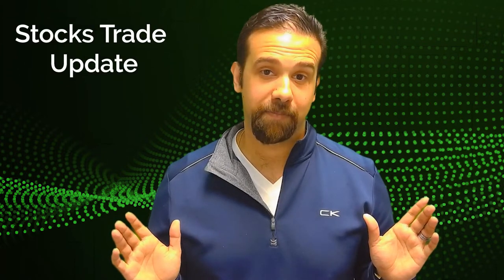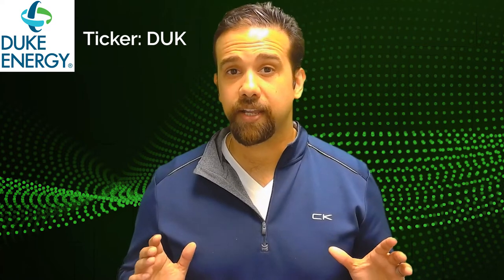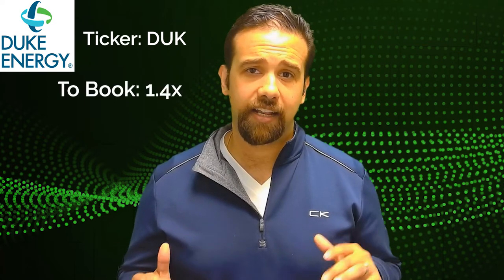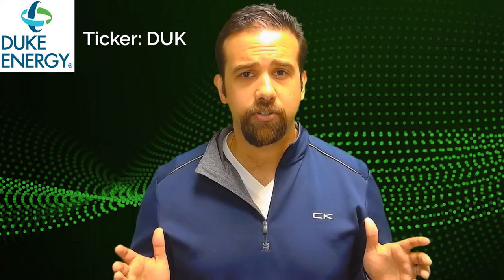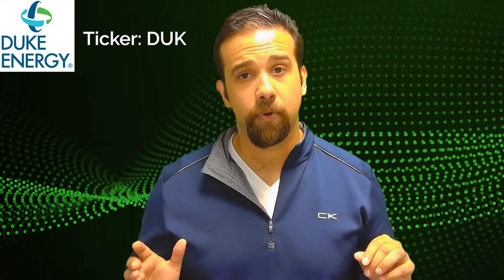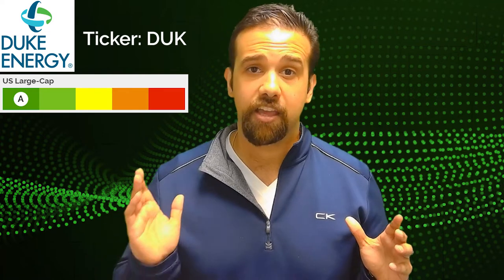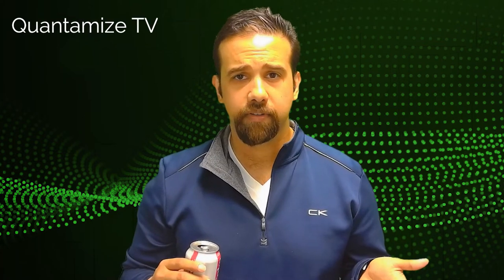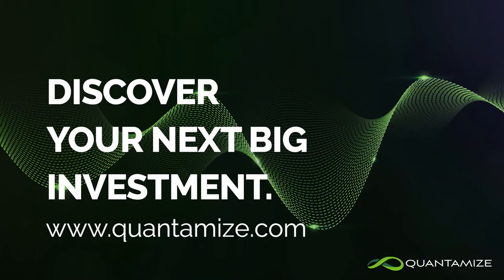Duke Energy - This Utility Stock is not a bore! Find out why in 2 minutes!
We know, we're crazy! Utility Stocks are a bore and have been underperforming this year, but Duke Energy has a got a 4%+ dividend yield! Crazy right? Duke Energy is a great low beta, defensive stock to put in your portfolio. Find out why in under 2 minutes!

It isn't complicated! We focus on what matters to help you make the best investments! Great data + Great Trades = Value for Your Portfolio.

Quantamize combines advanced forms of artificial intelligence with large Big Data sets to analyze more stock market data than any trader or broker ever could!  This new level of insight allows our subscribers to make smarter trades and investments.  You don't need to understand how to code, build algorithms or harness the power of AI.  Quantamize crunches the numbers so that you can make the trade! There are strategies for all levels of traders and investors.  Don't wait, your next big investment might just around the corner!  Learn more about what we are doing

Your money matters.  We started Quantamize because we believe individuals like you shouldn't be ripped off when trying to reach your investment goals.  You should be able to invest and save without having to worry about your advisors.  We want to help you realize those dreams – there are no hidden fees or kickbacks here!  Find out how our models work to help you realize your investment goals

Get full access to the Quantamize Platform for 3 weeks free, no credit card needed!